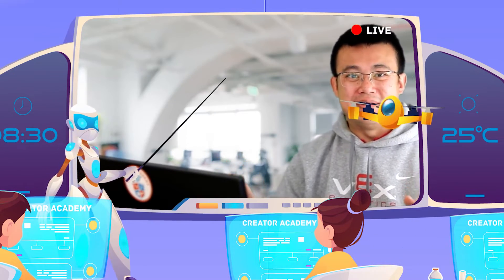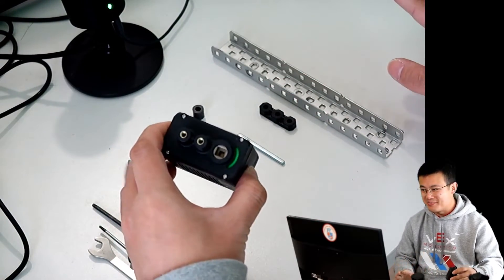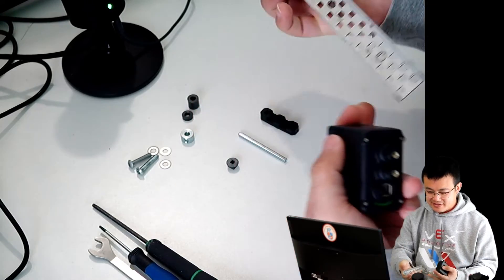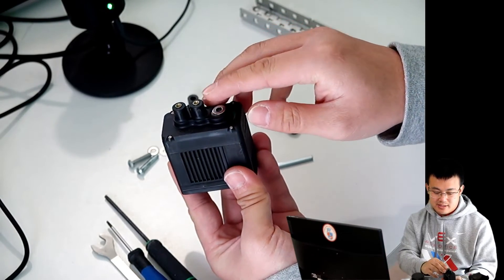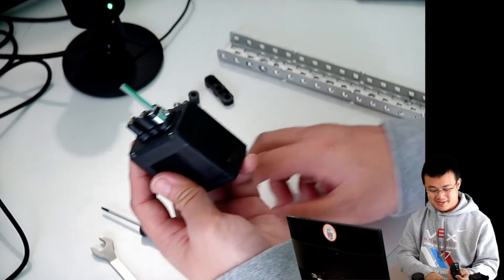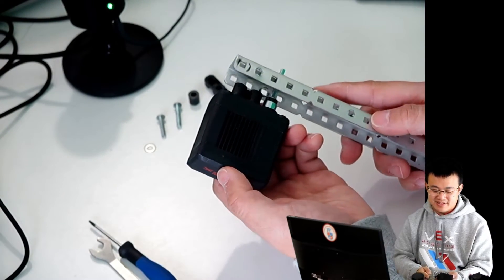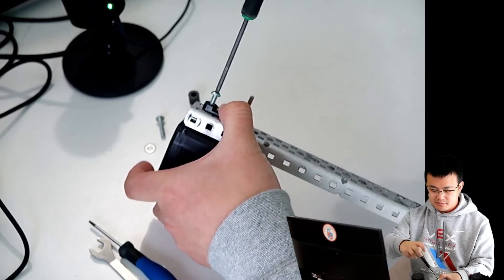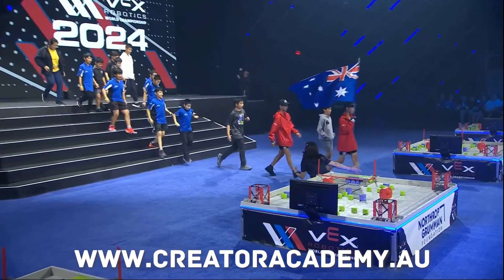How To Correctly Mount VEX V5 Motors in 5 Minutes (Avoid Overheating, Underpowered, Squeaky Motors)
Are your V5 motors weak, slow or overheating? Are your driveshafts constantly slipping out of the the socket, squeaking against your chassis, or bending out of shape? Then your team might be mounting your motors incorrectly.
Today we are going to go through step by step the proper way to mount a VEX V5 motor.